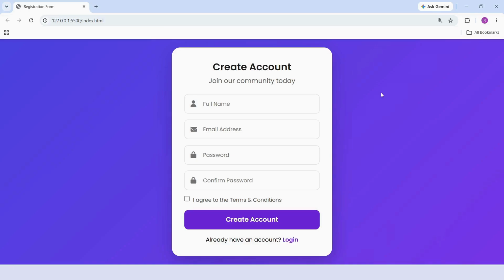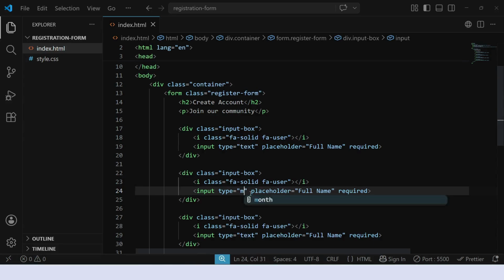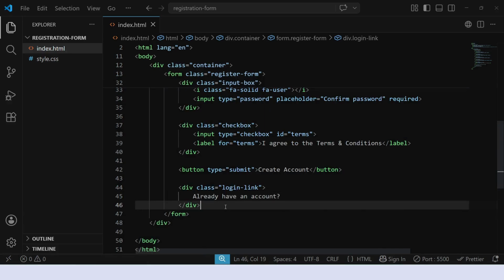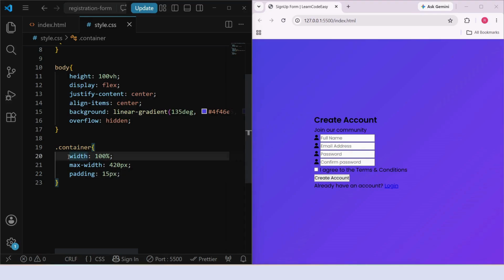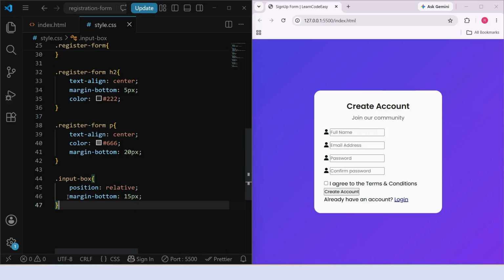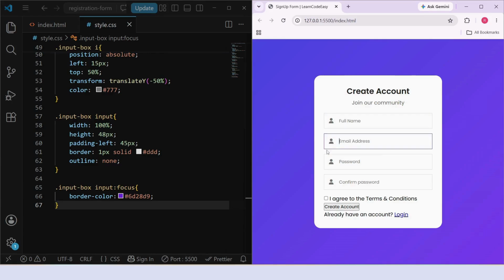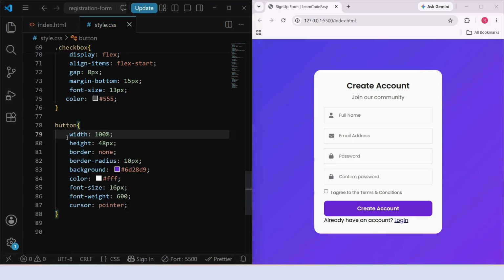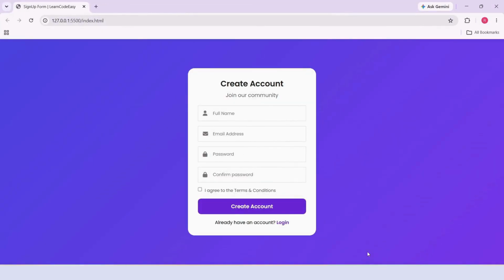Build a Modern SignUp Form Using HTML & CSS | Beginner Project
Learn how to build a modern SignUp Form using HTML and CSS from scratch.

In this beginner-friendly project, you'll learn:

✅ HTML Forms
✅ Input Fields
✅ Font Awesome Icons
✅ Flexbox
✅ CSS Gradients
✅ Responsive Design

This project is perfect for beginners who want to improve their HTML and CSS skills through real-world projects.

Source Code:
Coming Soon.